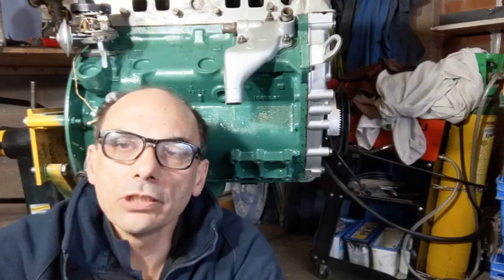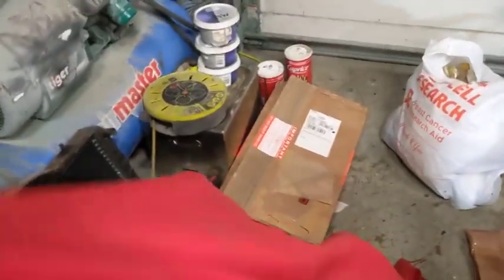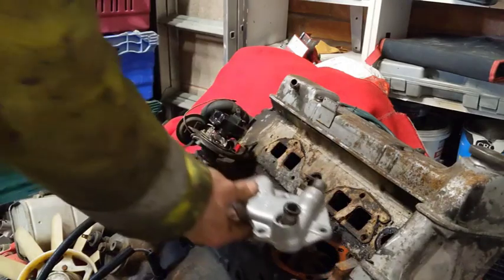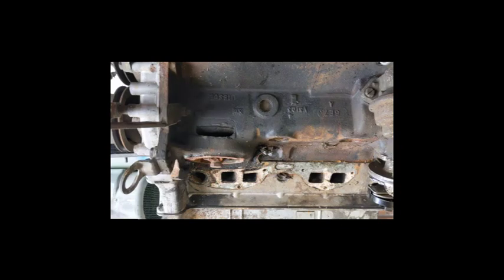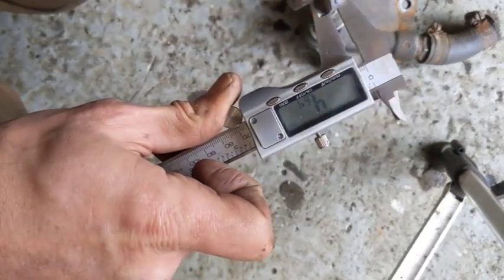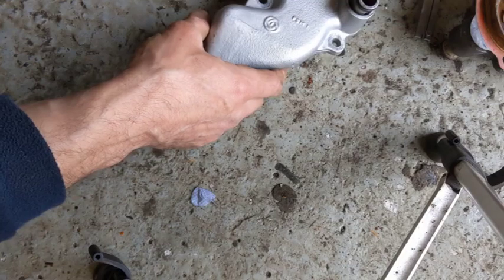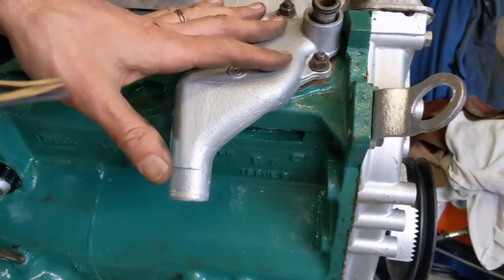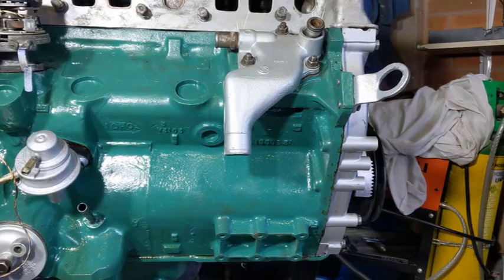Triumph TR7 Restoration: Episode 103 - Test Fitting Water Pump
I compare the water pump and housing to the spare engine and test install it with extra gaskets.